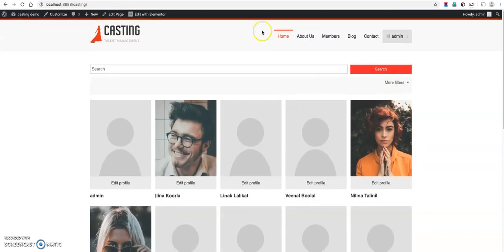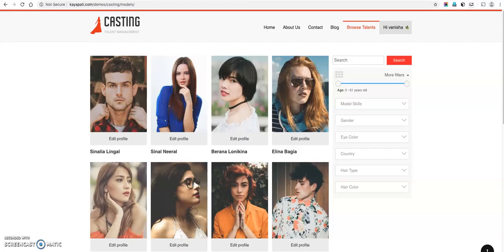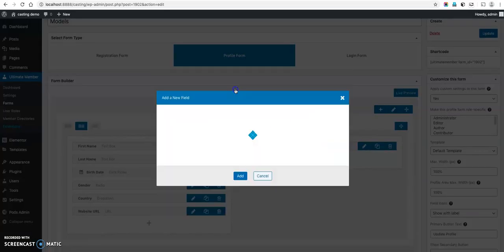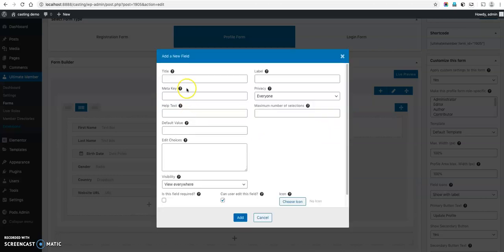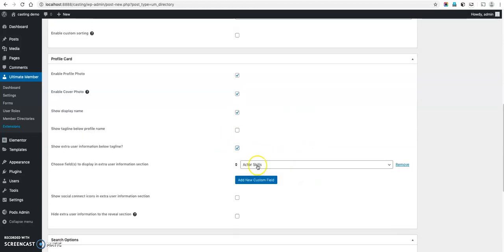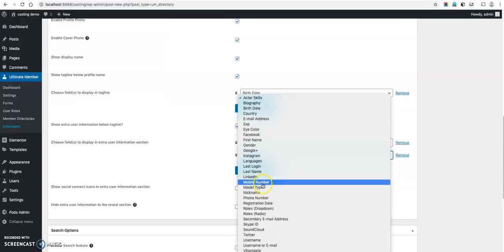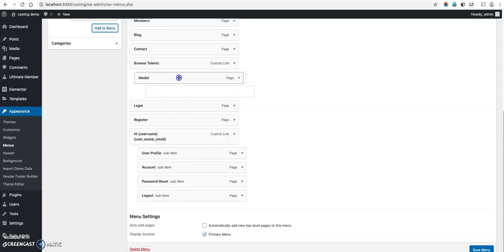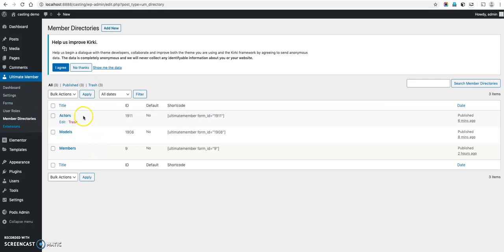Casting Model Theme Installation and configuration settings - part2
This video shows you how to install casting theme and do few configuration settings.

Welcome to a place where you can find All types of Member Directory WordPress Themes, User listings, Dynamic User Directory, Model Agency WordPress themes, Themes for Auditions and Voice Over artists.

Using with these themes you can create Membership Directories where the user can pay and create their profiles from frontend.

We are specialized in creating Member Directory  WordPress Themes, Model Agency WordPress Themes, User Profile Listing,  Talent Management WordPress Themes.